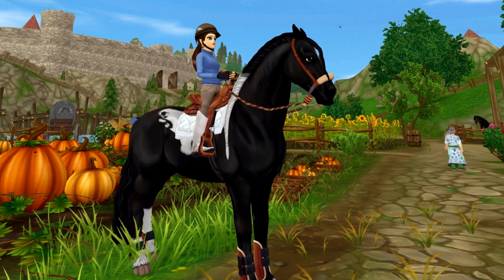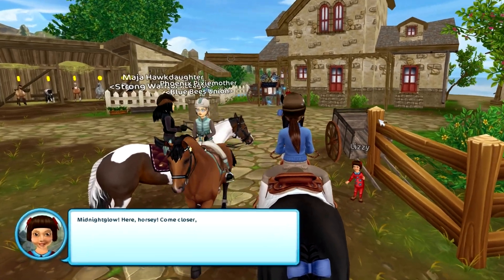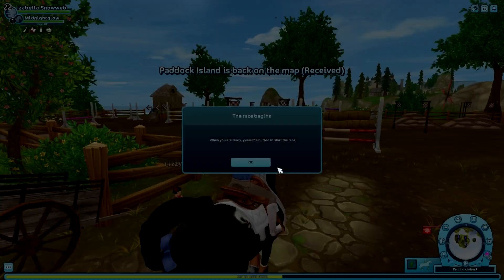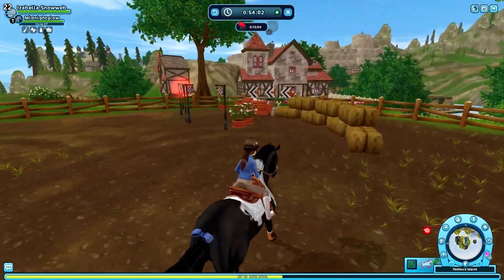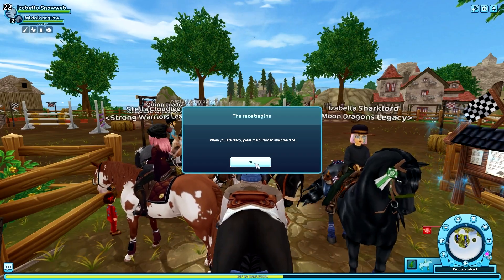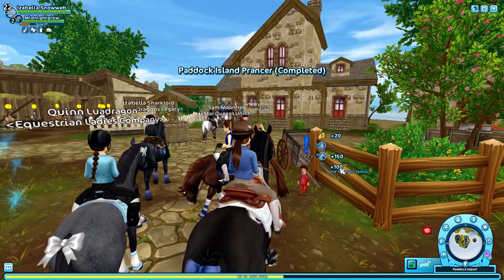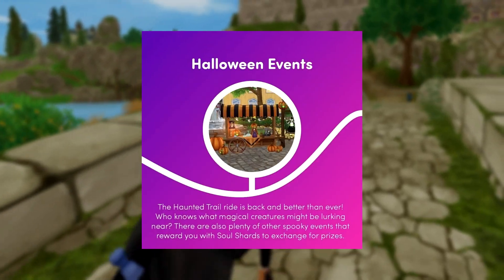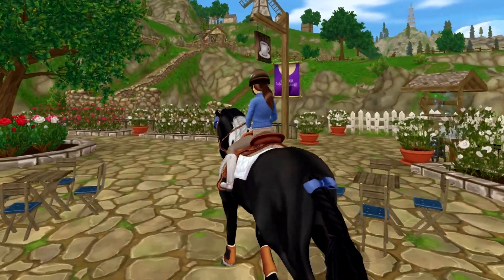NEW showjumping race & HALLOWEEN update info! | Star Stable Updates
♡ OPEN ME ♡

↠ Character name: Izabella Snowweb & Phoebe Snowweb
↠ Server: Spring Star (WE1) & Night Star (NA1)
↠ Level: level 22 & level 20
↠ Club: Saturn Lions & clubless
↠ Edit & Recording programs: Sony Vegas Pro 14 & Fraps
↠ Microphone I use: Rode NT-USB

✿ Support ✿